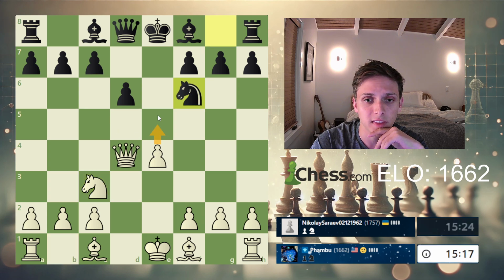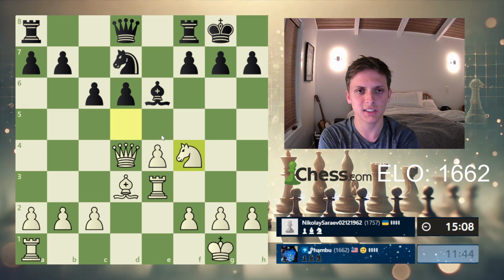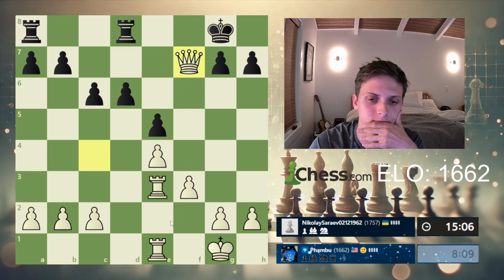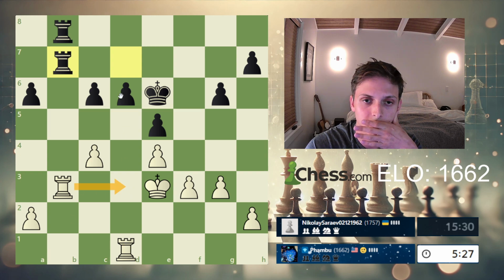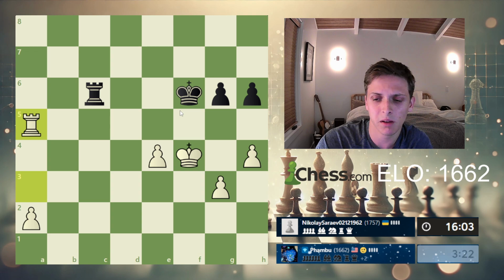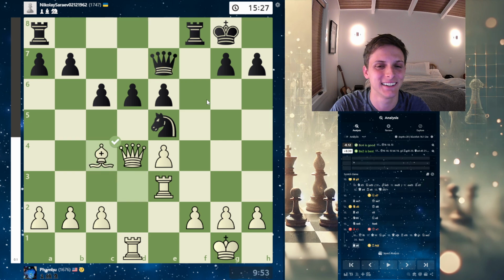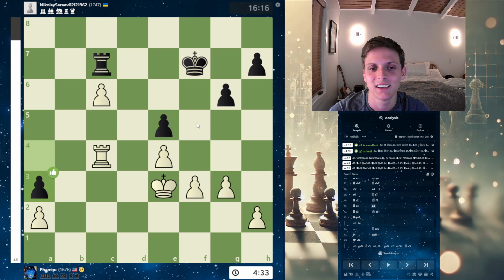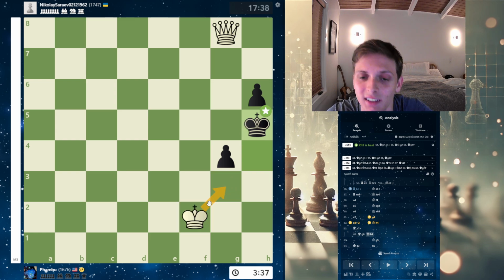Playing Chess Every Day Until I Reach 1800 Elo — Day 119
Welcome to my climb to 1800 Elo! I'll be posting a game, win, lose, or draw, every day until I achieve my goal. It would mean a lot to me if you joined me on this journey :)